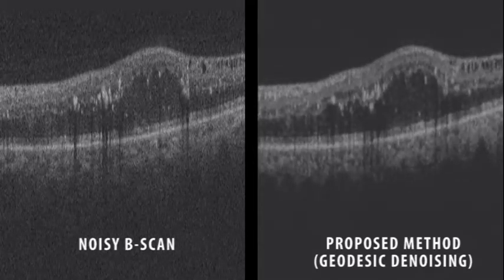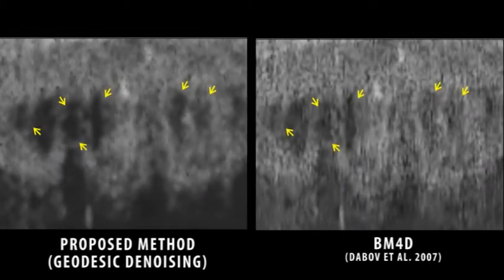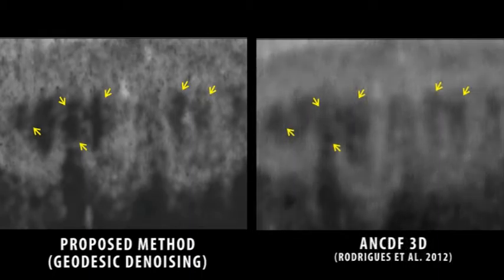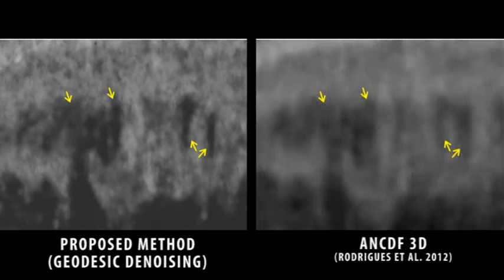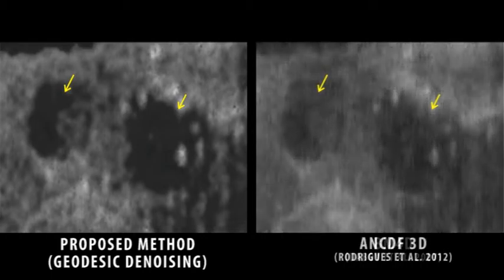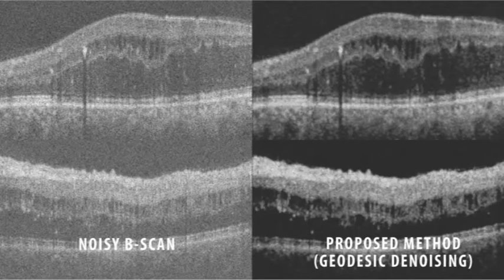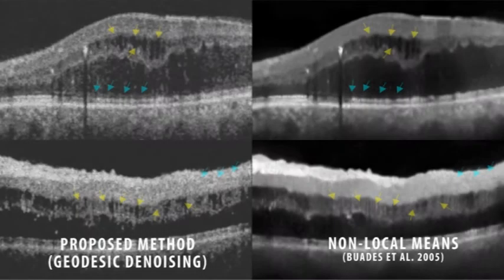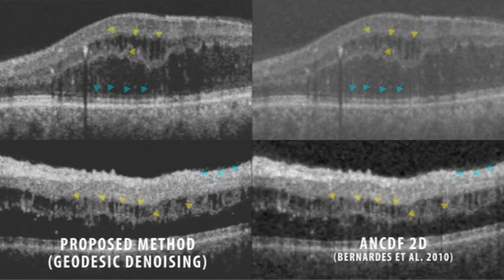Geodesic Denoising for Optical Coherence Tomography Images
E.Shahrian and et al “Geodesic Denoising for Optical Coherence Tomography Images” ,  SPIE 2016

we propose a novel patch based denoising method, called as Geodesic Denoising. The method reduces noise in OCT images while preserving clinically significant, although small, pathological structures, such as fluid-filled cysts in diseased retinas. Our method selects optimal image patch distribution representations based on geodesic patch similarity to noisy samples. Patch distributions are then randomly sampled to build a set of best matching candidates for every noisy sample, and the denoised value is computed based on a geodesic weighted average of the best candidate samples. Our method is evaluated qualitatively on real pathological OCT scans and quantitatively on a set of ground truth, noise free synthetic OCT scans with artificially added noise and pathologies. Experimental results show that performance of our method is comparable with state of the art denoising methods while outperforming them in preserving the critical clinically relevant structures.